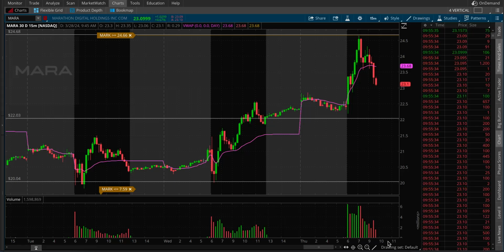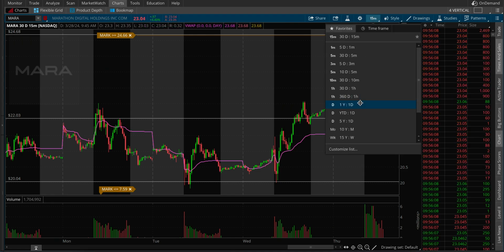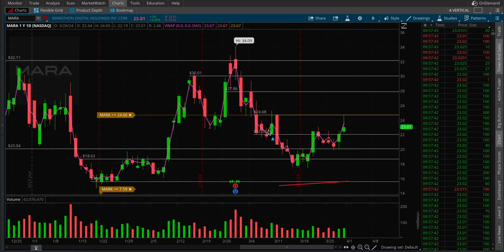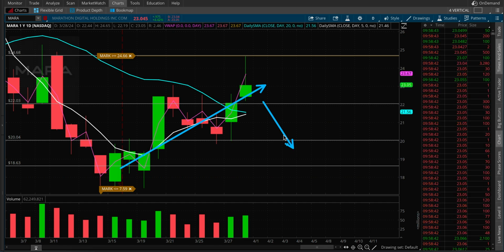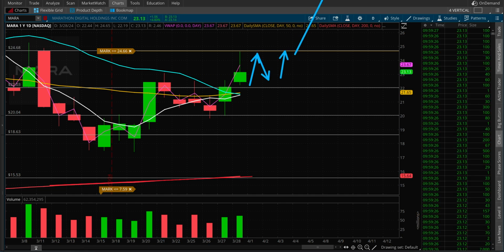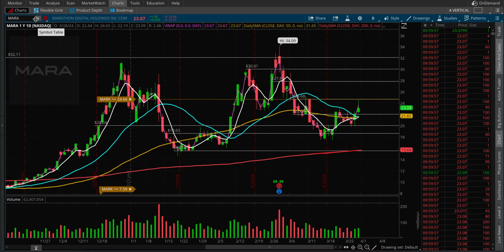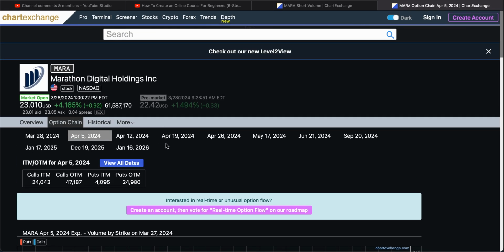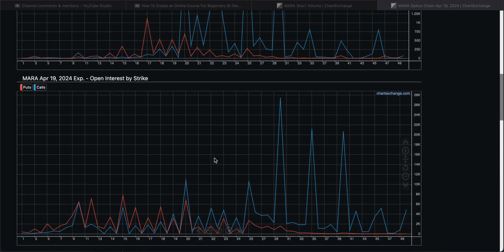MARA Marathon Digital Holdings Stock Analysis, Trading Levels!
MARA Marathon Digital Holdings Technical analysis price prediction

mara stock today